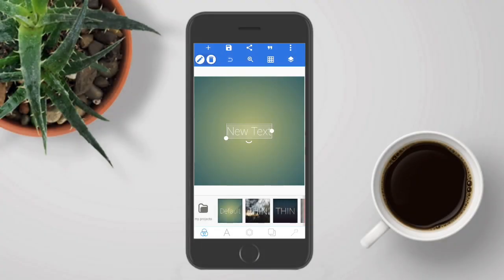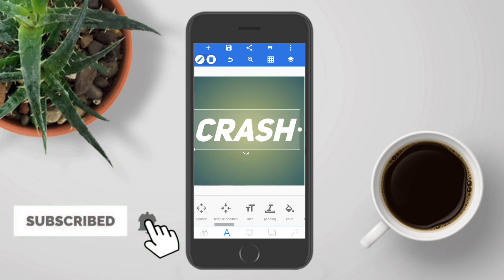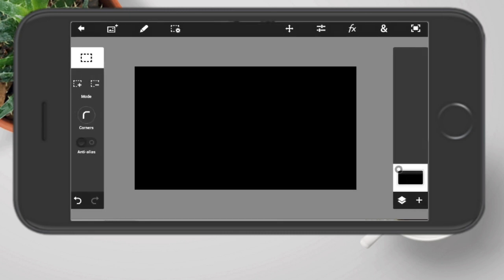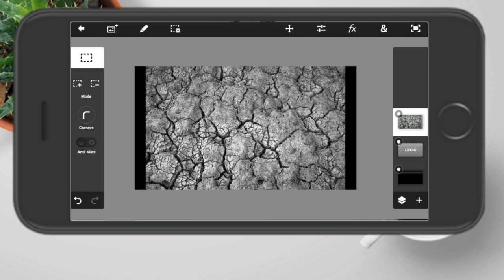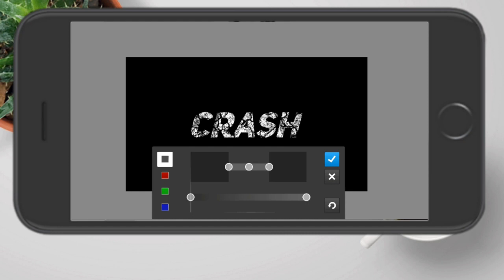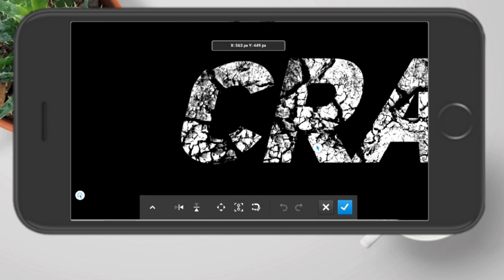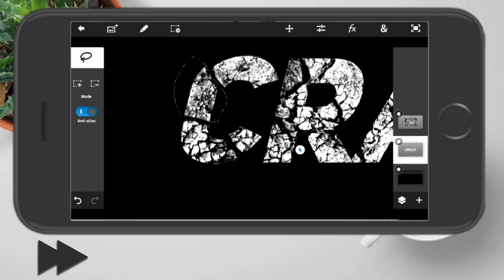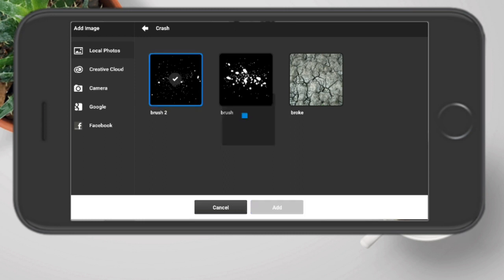How to make broken text effect on Android | PixelLab - PS Touch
Hello world! in this video Im showing you guys how to make this great broken text effect in your Android devices using PixelLab and PS Touch.
☞Download the used font☜
▶Uni Sins Heavy
☞download pictures☜
▶Texture